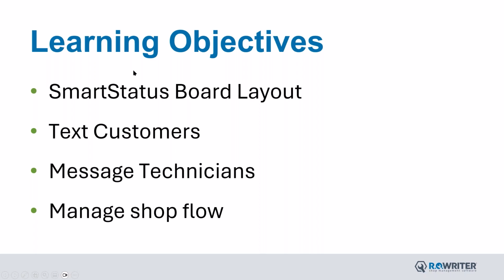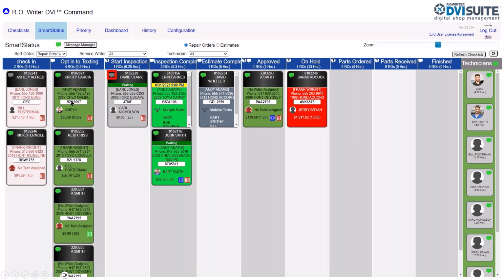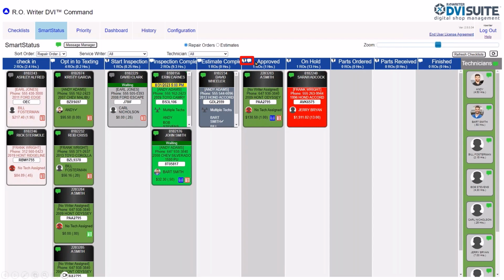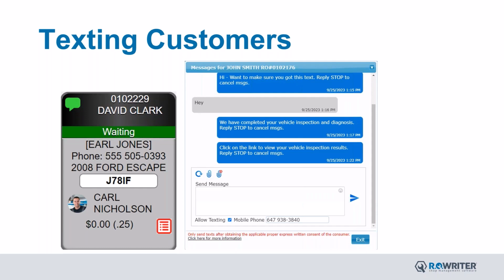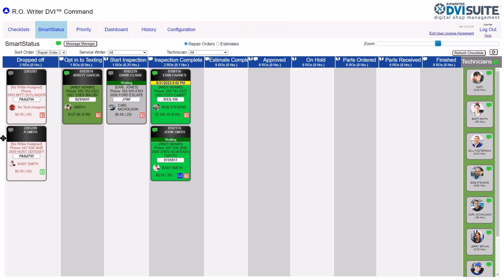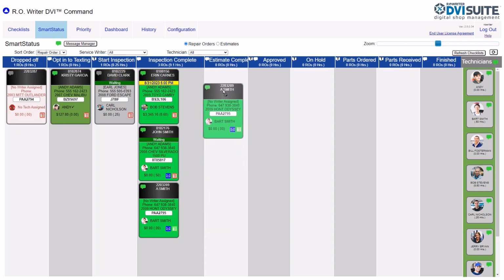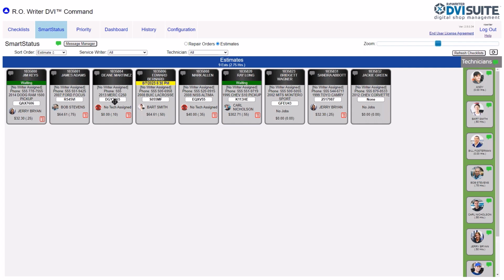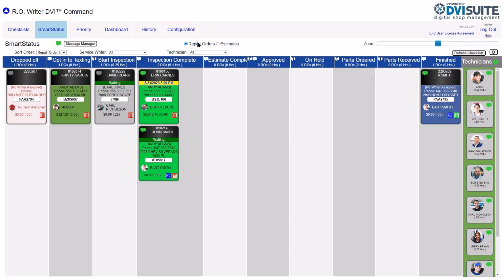DVI Suite | Webinar | Smart Status, Shop Management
Learn more about DVI Suite Smart Status and Shop Management through our webinar hosted by our Professional Services Team.

Video Segments:
0:00    Introduction
0:14    Overview
0:51    Using Smart Status
9:27    Shop Management
13:09  Q&A
16:54  Closing